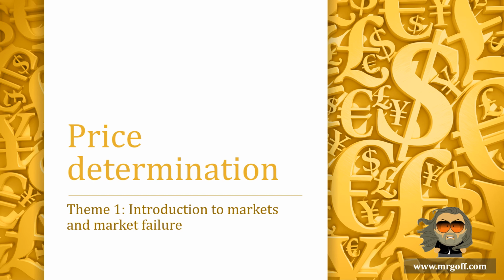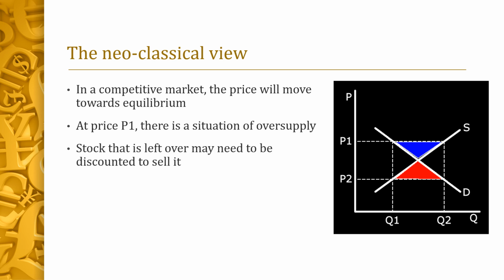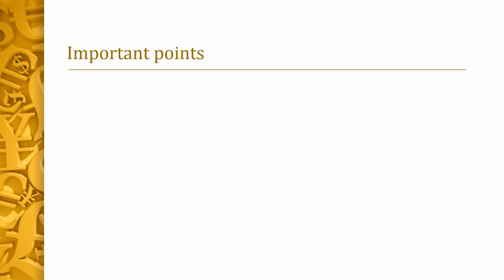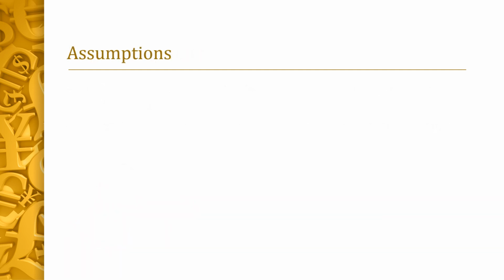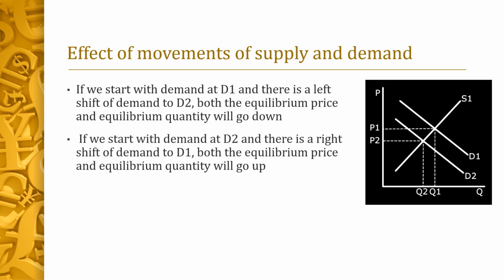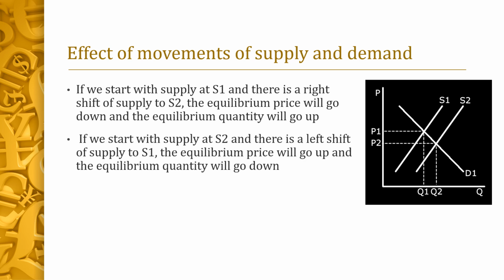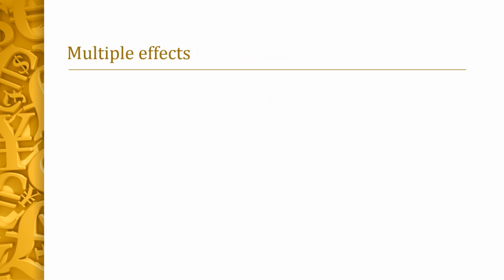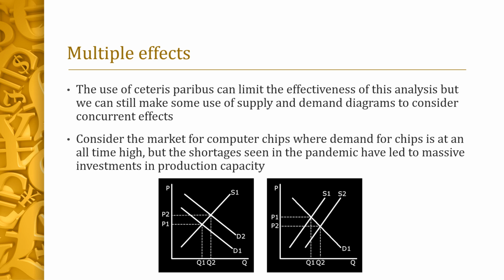A level Economics with Mr Goff: 17. Price determination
An A level Economics video covering price determination presented by Mr Goff from Mr Goff.com.